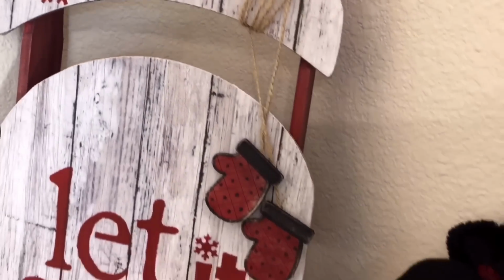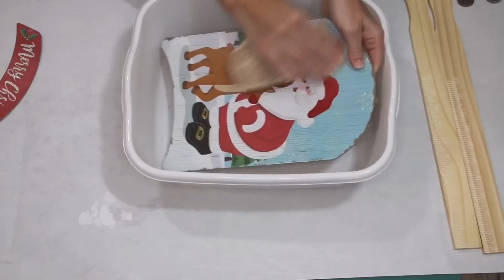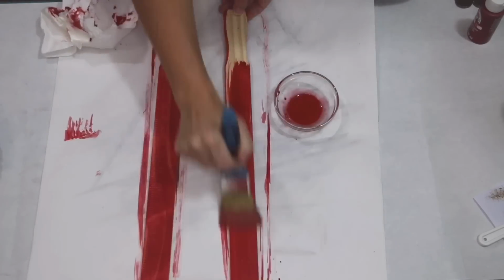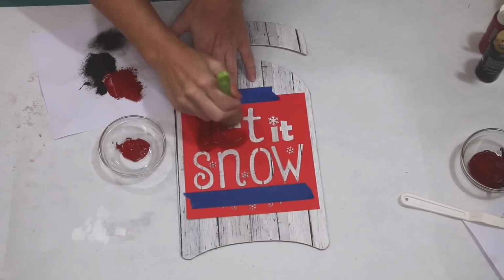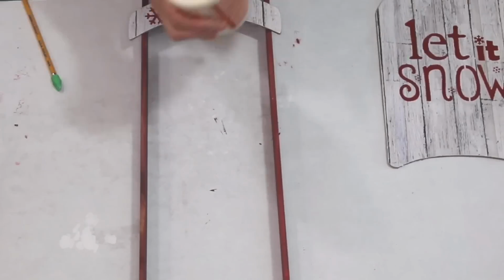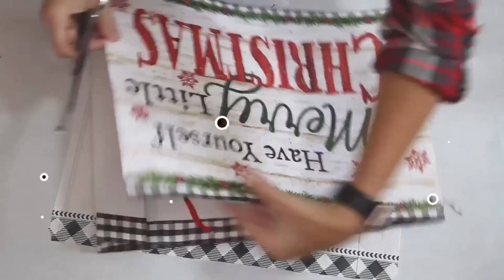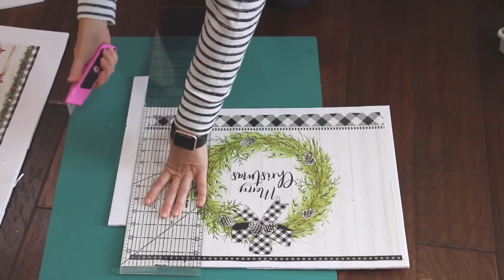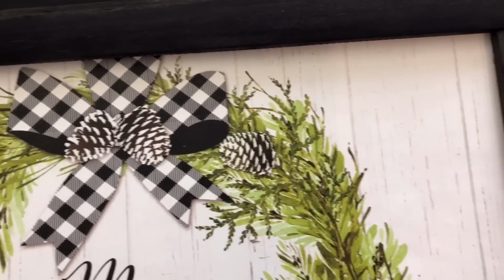3 EASY DOLLAR TREE CHRISTMAS DIYS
Today I am sharing 3 new Dollar Tree DIY projects for you!  All of these project cost just around $3 to make. I love taking Dollar Tree Christmas items and turning them into more expensive looking decor.

The playlist will go live on "Designed to the Nines" ‪on Wednesday, November 6th at 2 PM EST‬. We would ask if you could, to mention our channels and include our links.

In addition, we are including an Instagram hashtag for viewers to participate by posting their holiday wreaths to boost overall engagement: ultimatechristmaswreath.

We hope you decide to join us! We're really looking forward to it. If you have any questions, please don't hesitate to ask! =)

❤️❤️ ALSO WATCH

SUPPLY LIST

Sled
Sled (Dollar Tree)
2- Large Paint Sticks (Home Depot)
Scrapbook Paper - Whitewash Fence (Hobby Lobby)
Mod Podge
Wood Mitten Stickers (Dollar Tree)
Paint - Red & Black acrylic
Let it Snow Stencil (Dollar Tree)
Wood Glue
Sandpaper
Twine (Dollar Tree)
Hot Glue
Hot Glue Gun

Wood Framed Signs
Gift Bag (Dollar Tree)
4- Large Paint Stick / per sign (Home Depot)
Form Board (Dollar Tree)
Mod Podge
Paint
Hot Glue
Hot Glue Gun

Mini Glue Gun
Reg. Glue Gun (Auto Shut-Off)
Craft Knife

About Me:
I am a Texas mom of 3 kids. Welcome to my CALM, but mostly CRAZY life. I love sharing affordable DIYs and decor with you. It is all about having fun and saving money! I hope I can inspire or entertain you! Get out your paint and let’s craft together!

Little Bit of Calm and Crazy